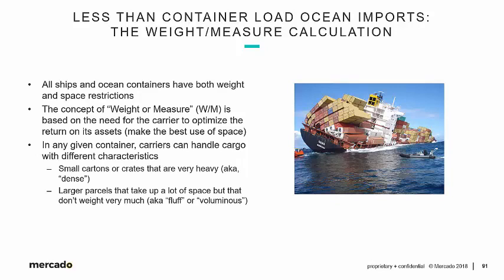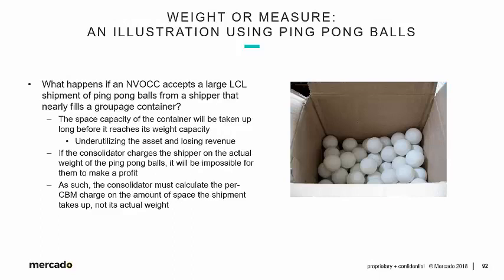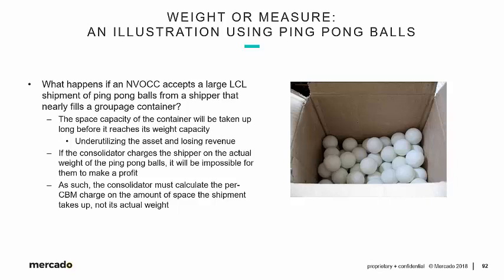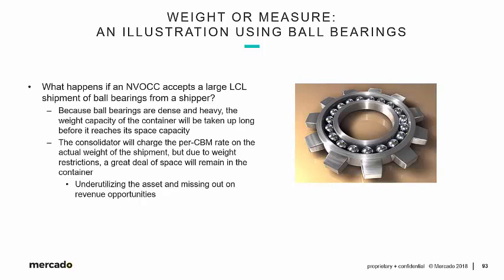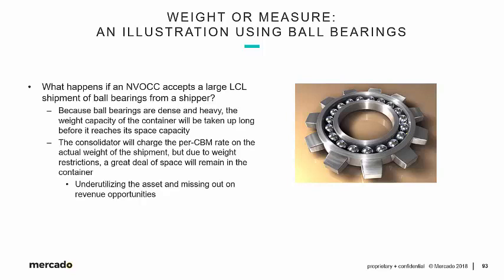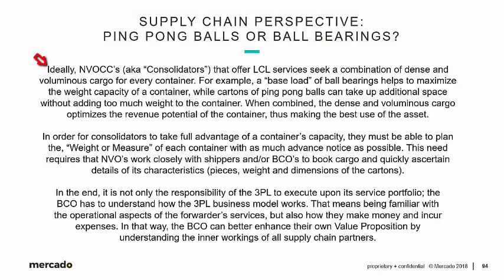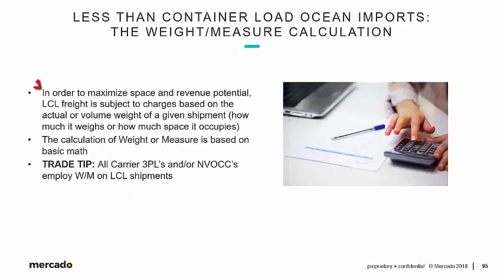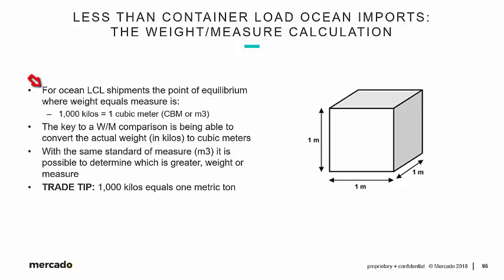Module 06 | Part 14 LCL Ocean Imports - The Weight/Measure Calculation